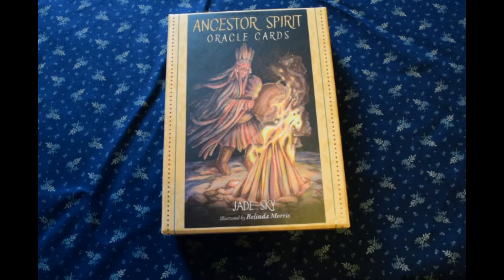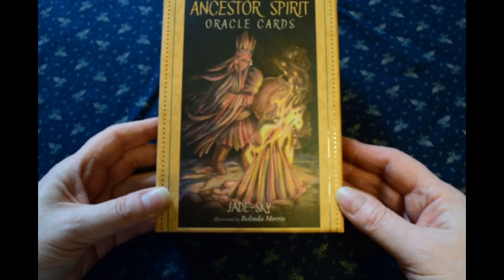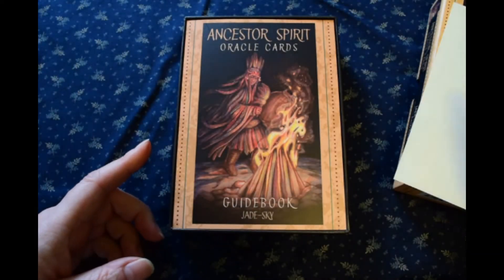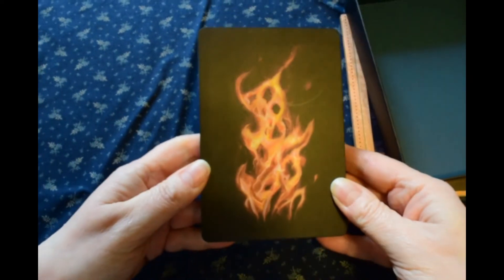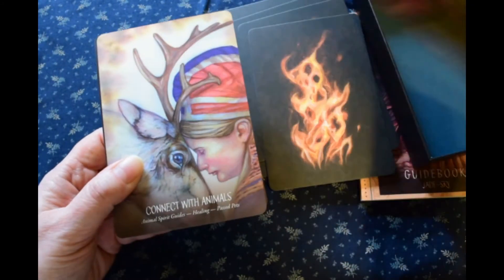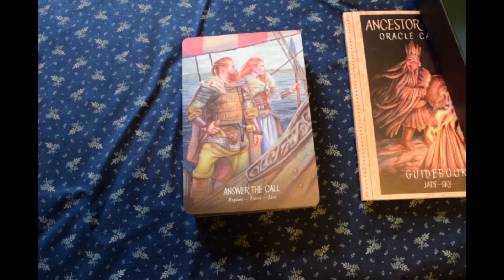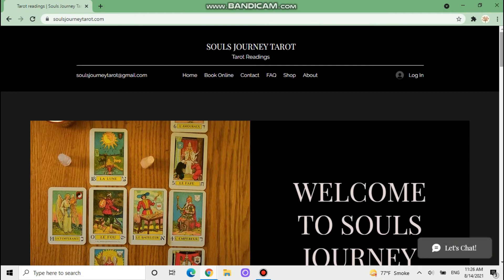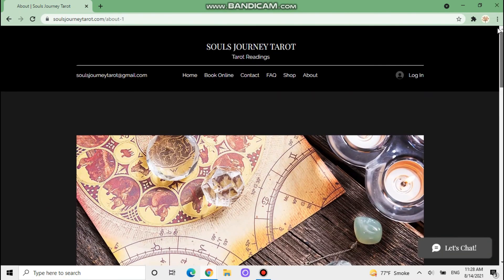Ancestor Spirit Oracle, Past Life Readings, and New Website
🎁Tarot bags and wraps available on my craft store: